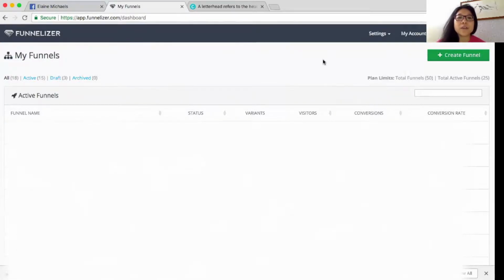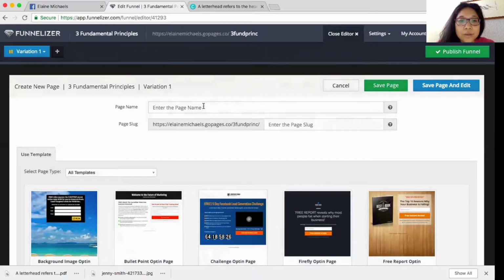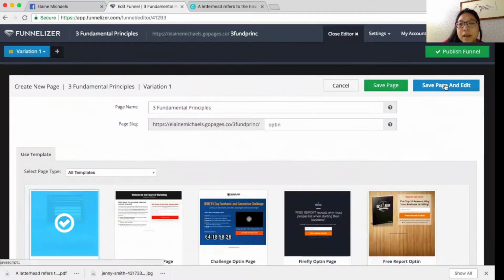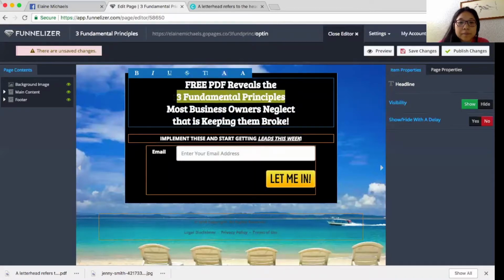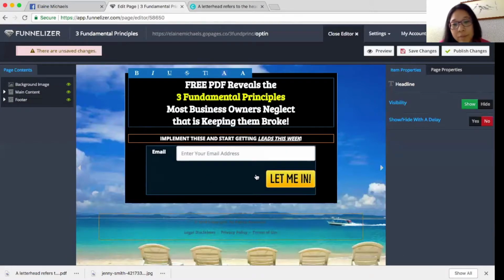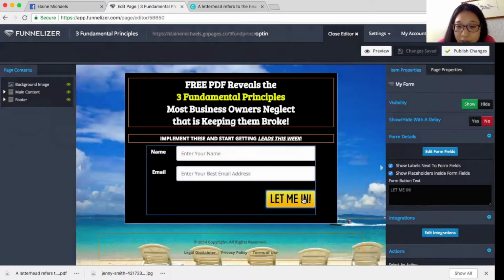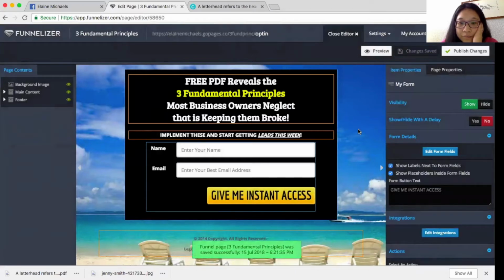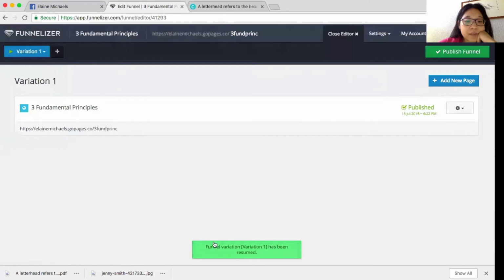Creating Your Capture Page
You need a way to capture your leads and offer your lead magnet to your raving fans!  Take the simpe steps right here to lead generation..